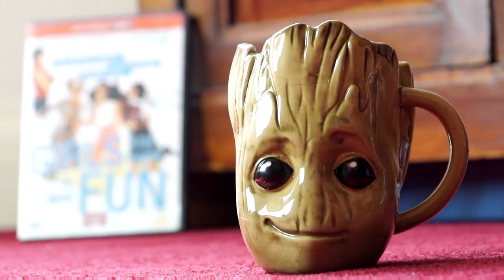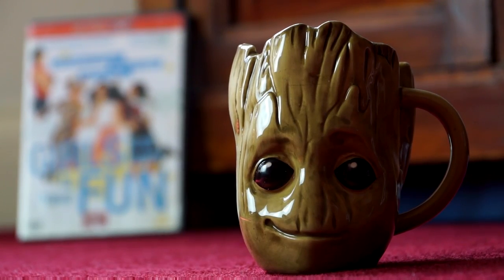Iris/Aperture and Gain/ISO EXPLAINED | Weirdo with a Beard-O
So this is me trying to explain what Iris/Aperture/F stop and gain/ISO is. This video is aimed at beginner film makers, wanting to know more about the manual side of cameras.

I have much more knowledge and experience with video cameras, but I do know a fair bit about DSLRs too. So I hope I was able to explain things clearly enough.

If you liked the video and found it useful, I'd love it if you could give the video a thumbs up, subscribe to my channel if you haven't already and share the video to help other film makers in the making!

I am a new YouTuber with heaps of ideas for future videos.